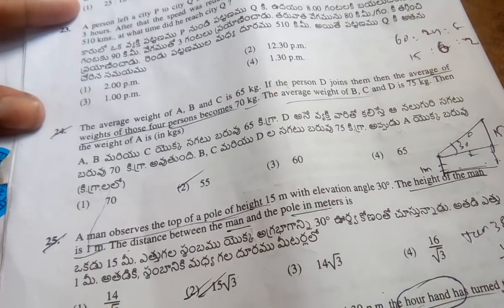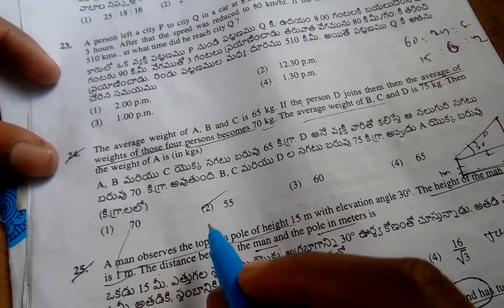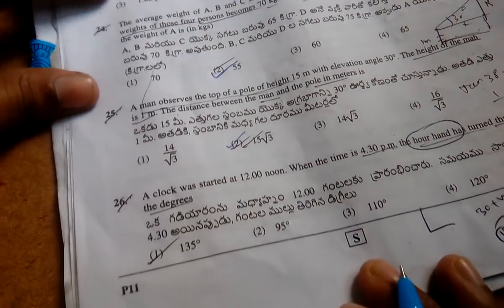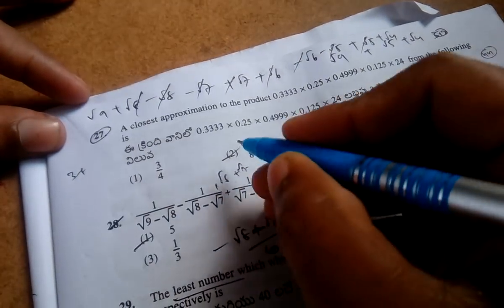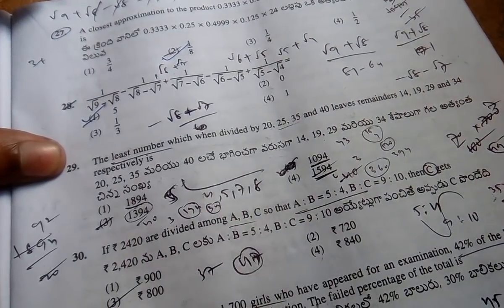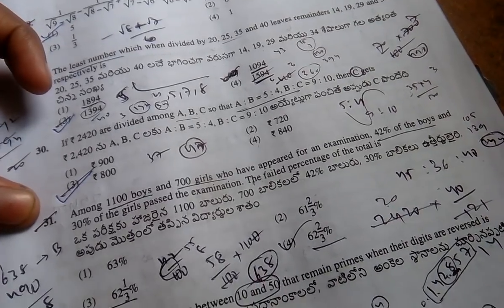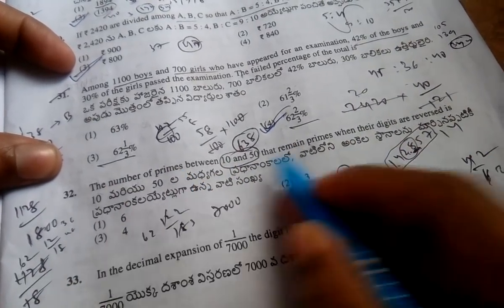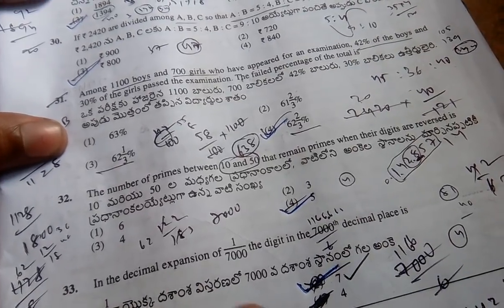prelims exam key 2018 || PART-1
25th answer is C (not b).33.A(not b)
Telangana constable exam key
SCT PC(police constable) Civil preliminary paper answer key 2018
For  unofficial key click on this ink